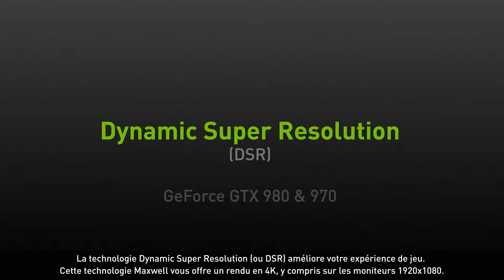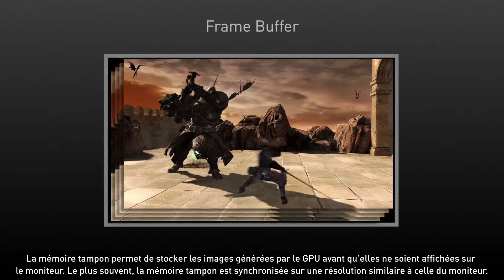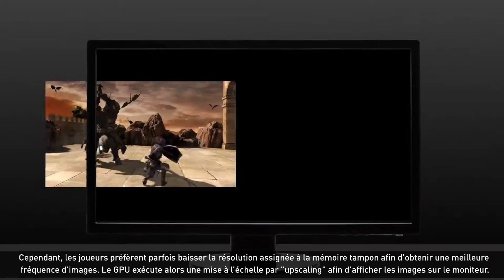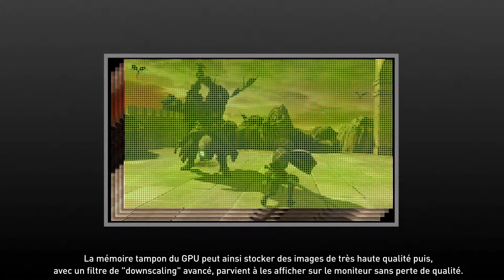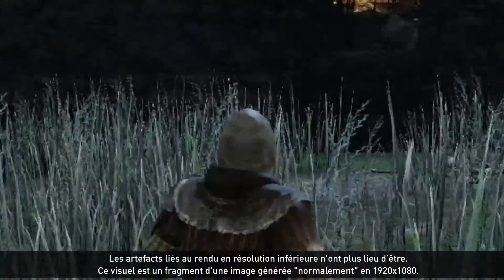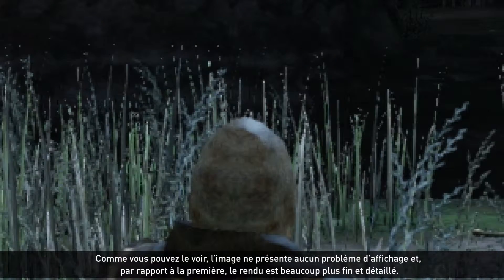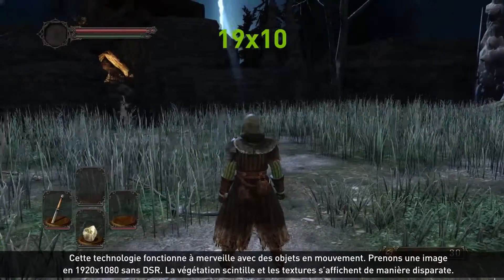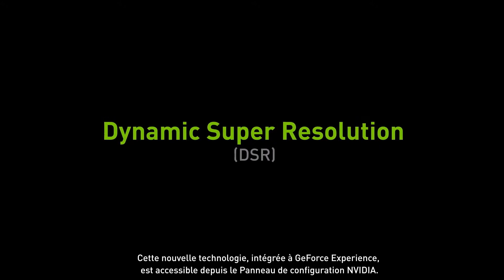DSR - GeForce Tech Demos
La Super Résolution Dynamique (ou DSR, de l'anglais "Dynamic Super Resolution") fait tourner vos jeux PC dans une résolution plus élevée avec des graphismes plus détaillés puis, avec un filtre de downscaling avancé, permet de les afficher sur votre moniteur sans perte de qualité. Vous pouvez ainsi jouer en qualité 4K sur les écrans 1080p.